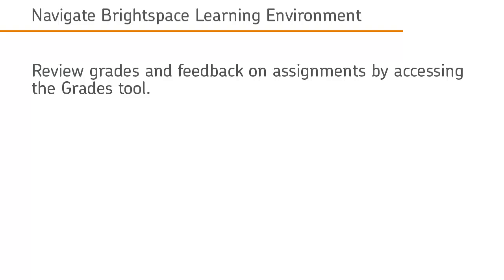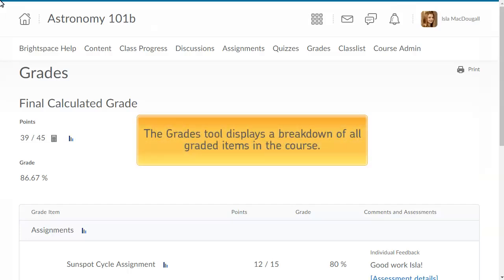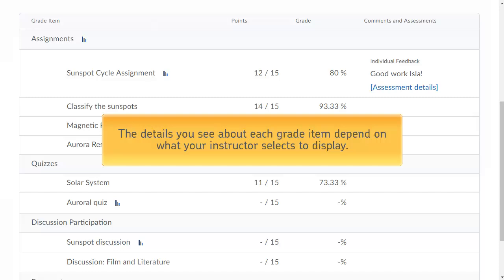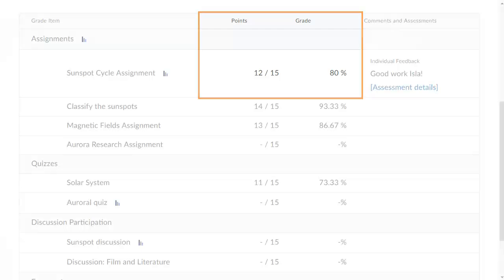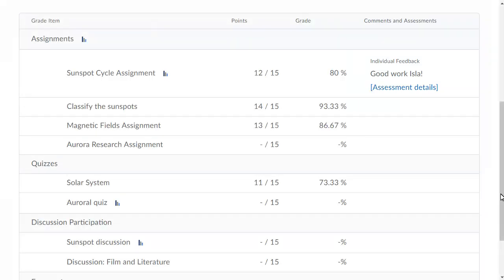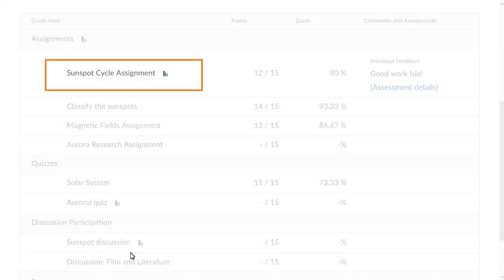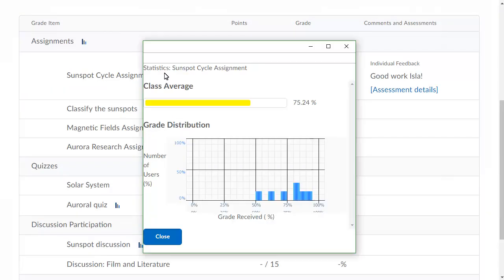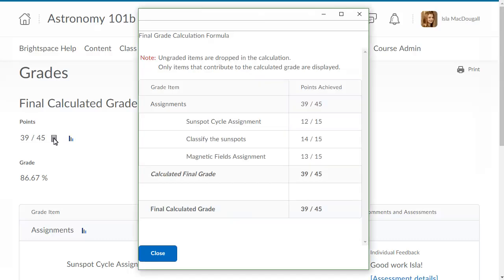Navigate Brightspace Learning Environment - Grades - Learner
This tutorial shows how to navigate the Grades tool in Brightspace Learning Environment 10.6 and higher.